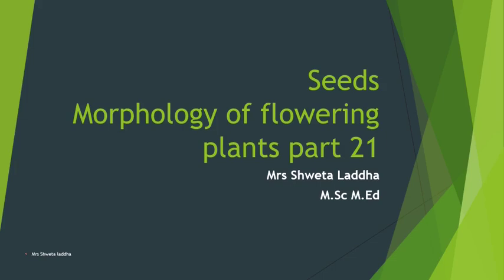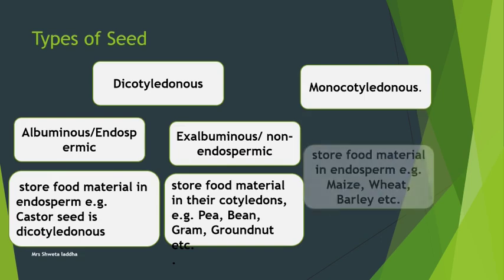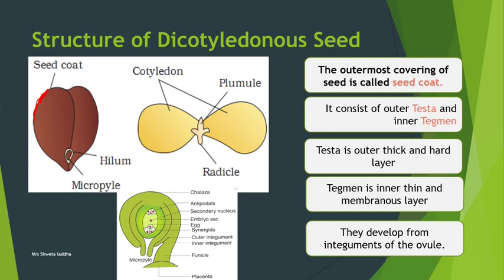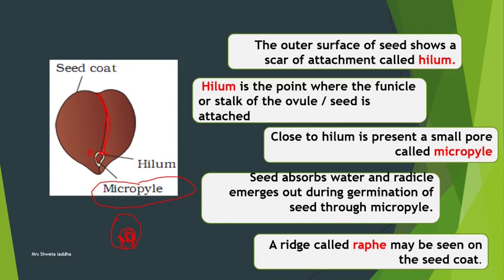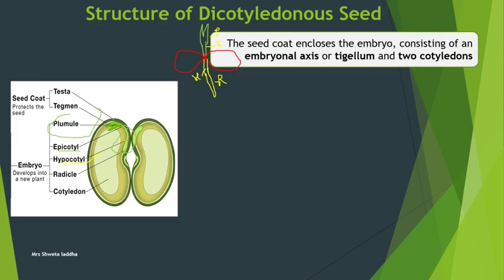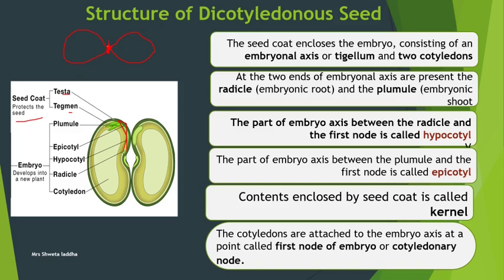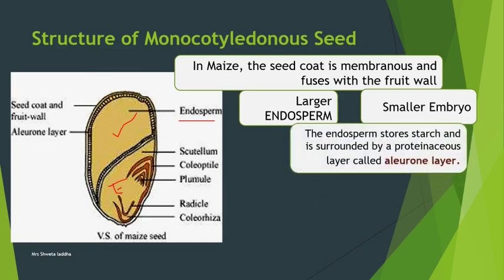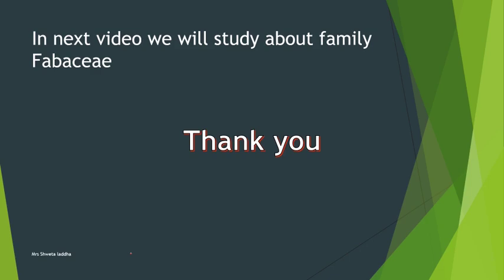Structure of Dicotyledonous and Monocotyledonous seeds-Part 21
Structure of Dicotyledonous and Monocotyledonous seeds.
Enjoy learning with Biology:)